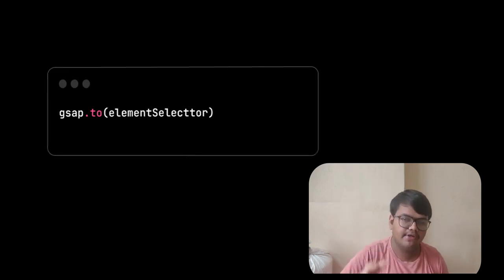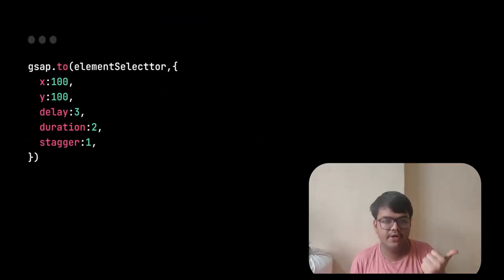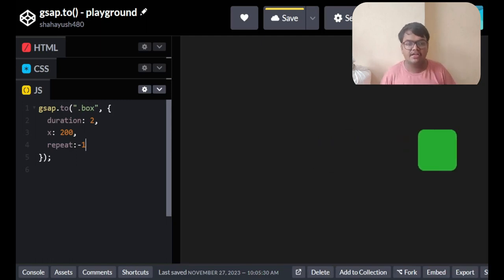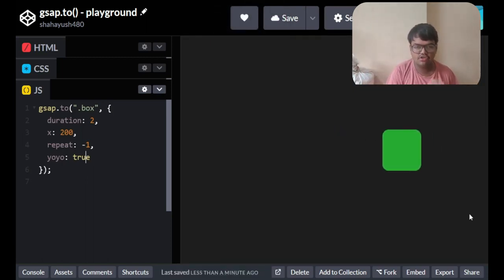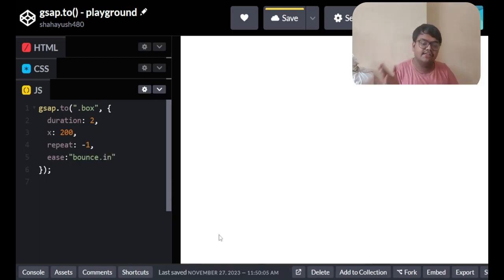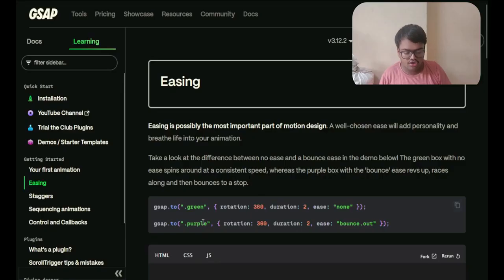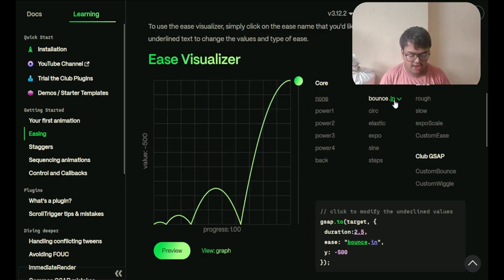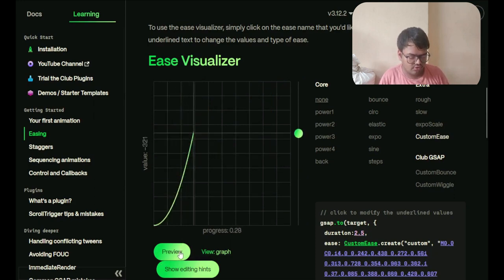Mastering Animations with GSAP Part 2 Basics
Continue your journey into mastering animations with GSAP (GreenSock Animation Platform) in Part 2 of our series, focusing on the basics. Delve deeper into essential techniques and concepts for crafting dynamic JavaScript animations. From understanding timelines to manipulating CSS properties, this tutorial expands your GSAP repertoire. Elevate your web projects with seamless animations and bring your designs to life!